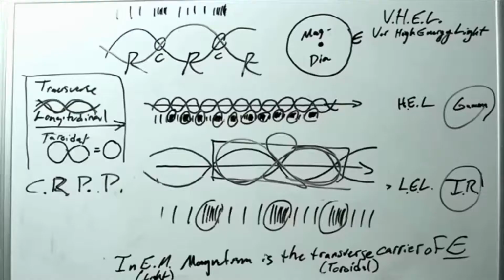Ken L.Wheeler/ Birkeland Currents/ Flat earth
One wizard with a unicorn story.
One Magician with observable evidence .
One more destruction of Flat earth.
It was easy as God has shown me how all works :)

Turn to God before the end comes as it is coming faster and faster.